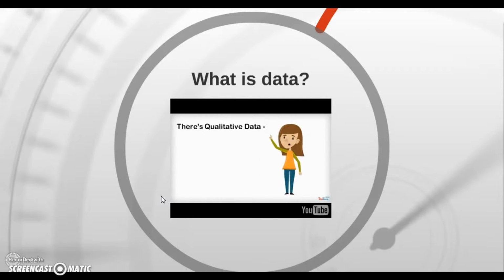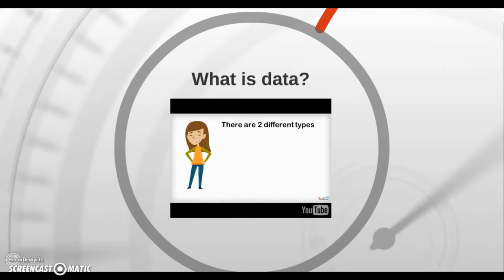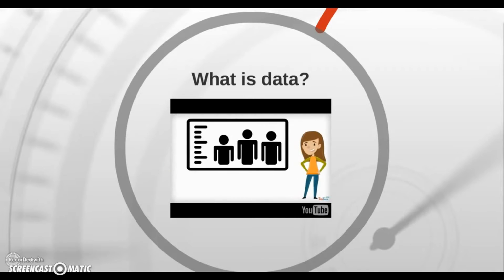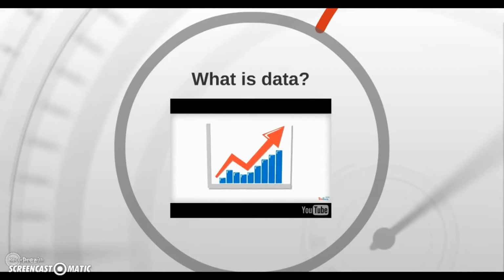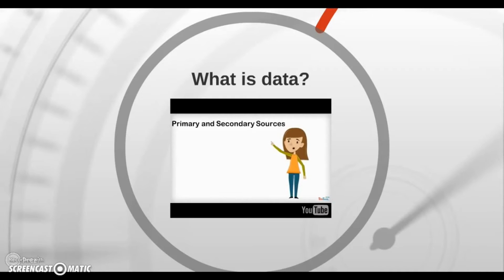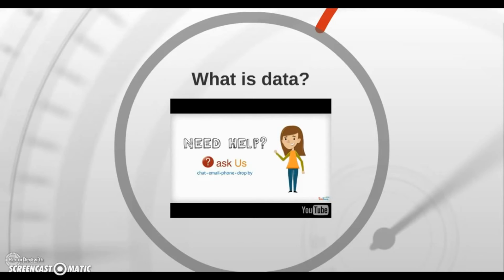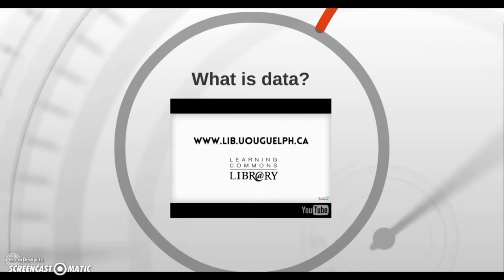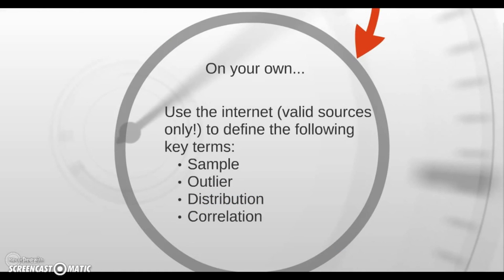Healthier Nutrition Plan Flipped Video